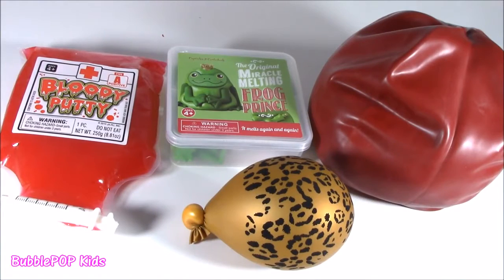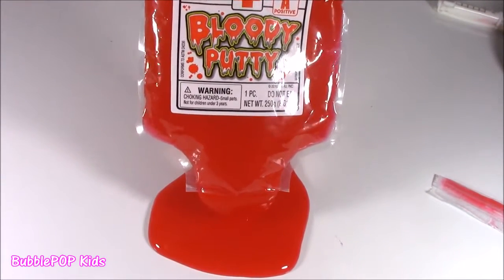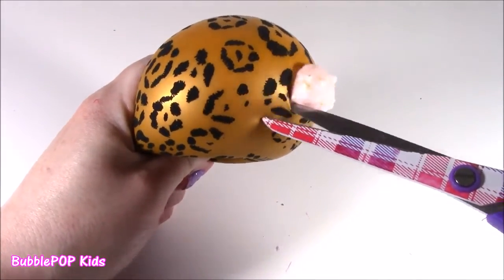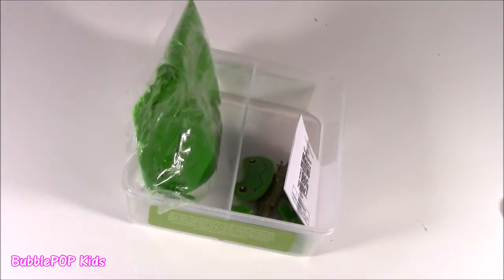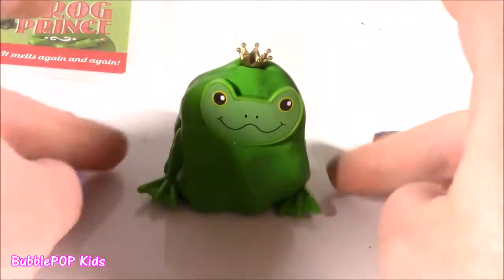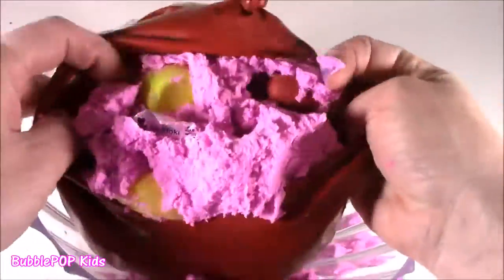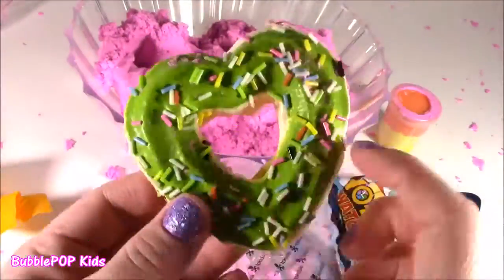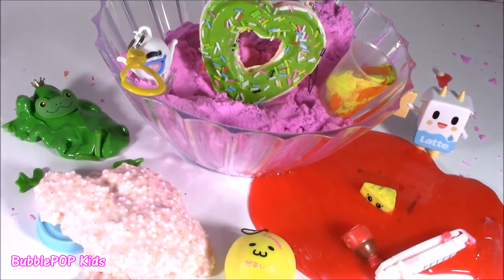Cutting OPEN SQUISHY Blood BAG! Cheetah Slime STRESS Ball! Frog Putty! Mystery Squishy Sand Ball!